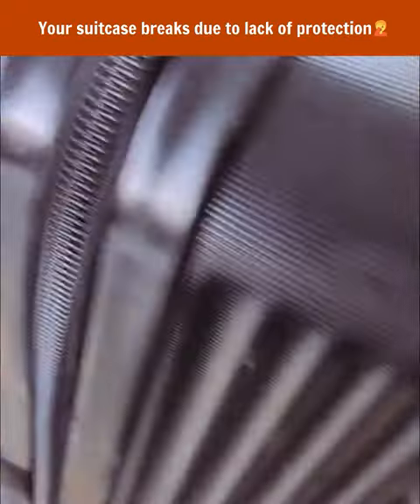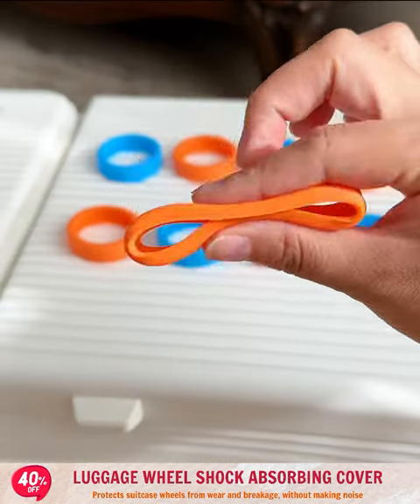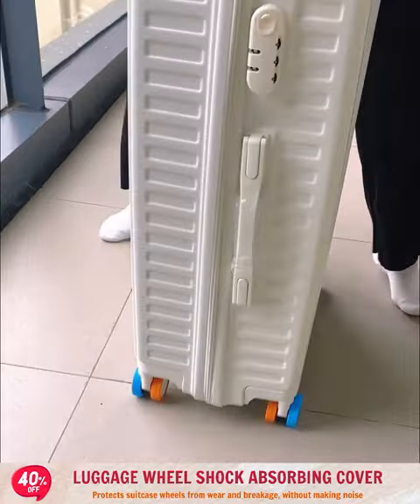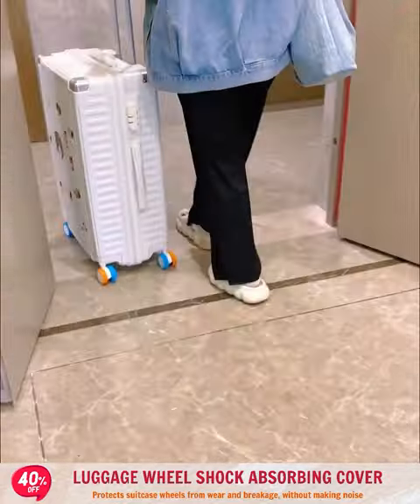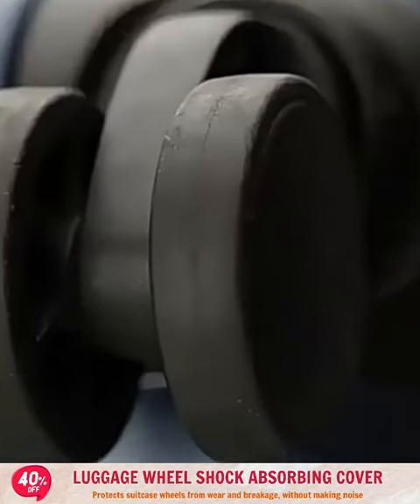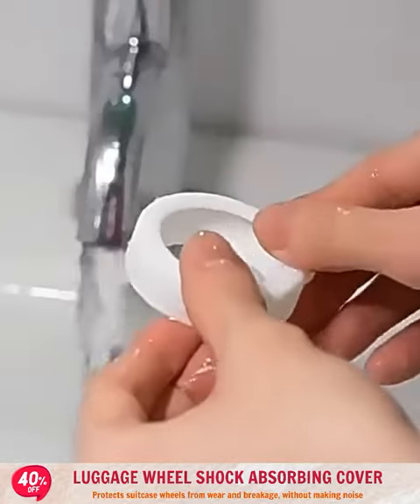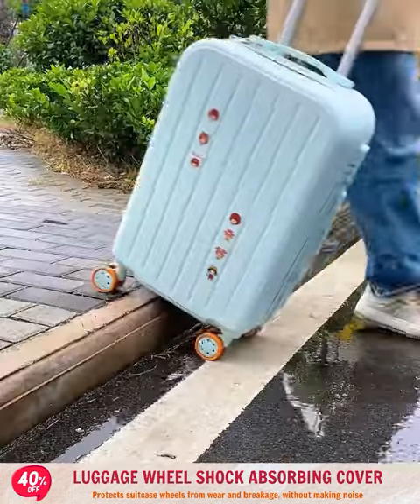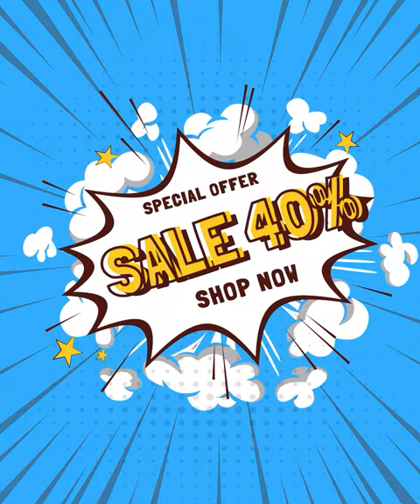LUGGAGE WHEEL SHOCK ABSORBING COVER